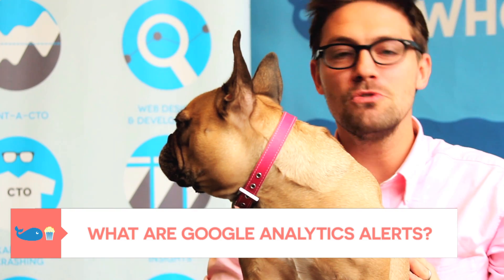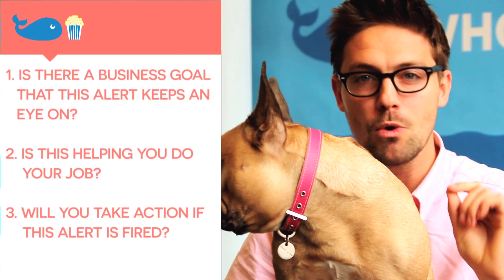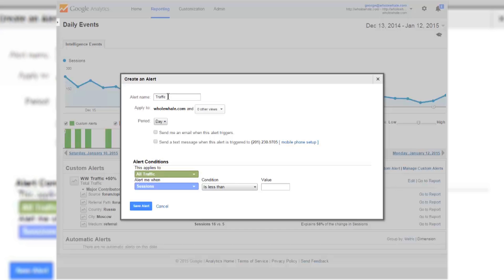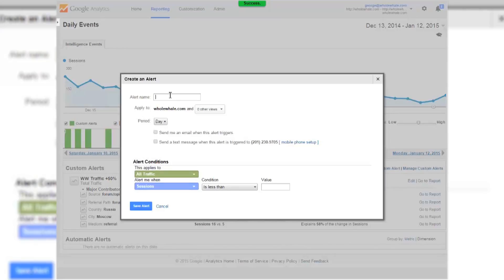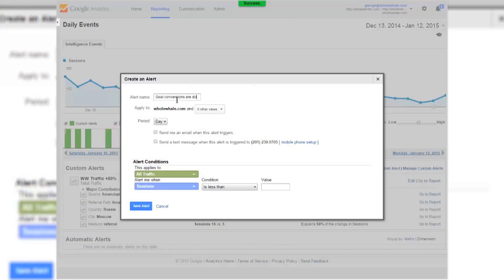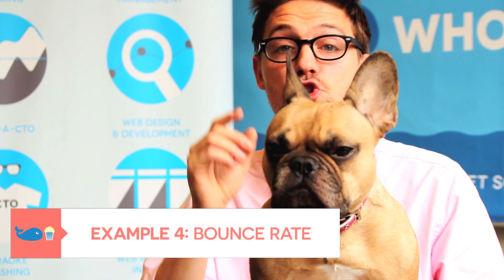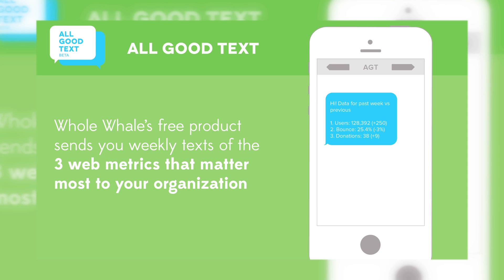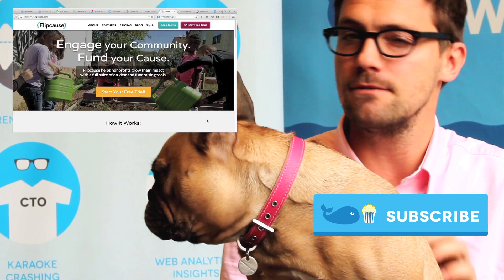Google Intelligence: Does Your Google Analytics Account Have a Watchdog?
Does your Google Analytics account have a watchdog? It should! Google intelligence can inform you when things go wrong...and we all know that happens from time to time.

You will learn:
- How to determine if the alert will help you achieve a certain business goal, do your job, and inspire action
- When to use Google alerts for tracking traffic surges or drops, goal completions, goal conversions, and bounce rate

How do you know when something is going wrong with your Google Analytics account? Our Chief Whaler (with some help from our Puppy Whaler) are here to school you on Google Alerts.

In the “Intelligence Events” section of Google Analytics, you can set up alerts to help you keep an eye on your data.

Before you set up an alert, here’s a checklist to keep in mind:
-Is this alert related to a business goal?
-Would this alert help you do your job?
-Will you take action if this alert is fired?

Some examples we like to use Google Alerts for:
-A traffic surge or drop – if traffic swings in one direction, you wanna know what’s happening on your site.
-Goal Completions – if conversions increase or decrease by 20%, you’ll want to know about it.
-Goal Conversion Rate – if this changes significantly, it could be a sign that something is broken.
-Bounce Rate – if this increases or decreases a lot, you want to figure out what you’re doing wrong.

And hey – by the way – we have a tool that is FREE for nonprofits to help you stay on top of these things. Every week, All Good Text will text you three metrics that matter, so you can really be a watchdog for your own organization. Make sure to also stay on top of your data by sending dashboards monthly important members; Whole Whale has created a group of free dashboards everyone should be using.